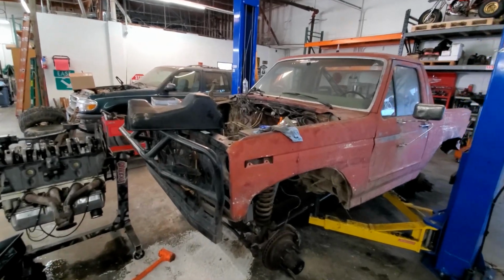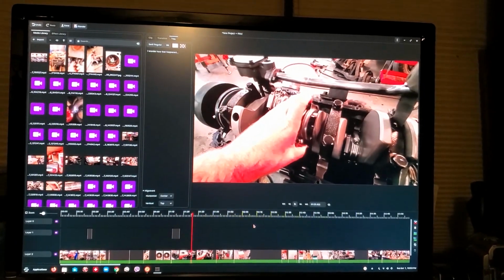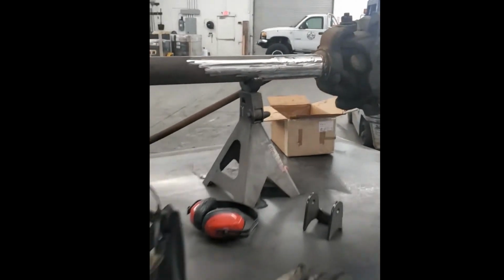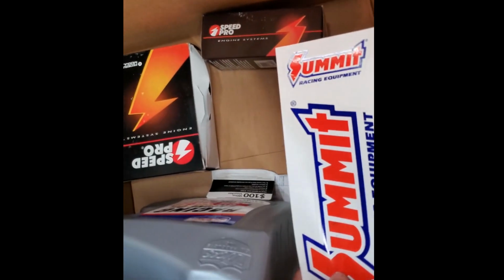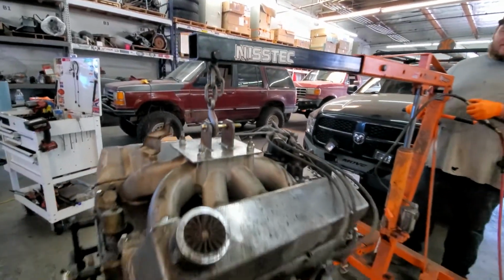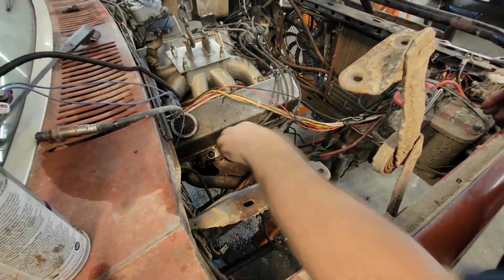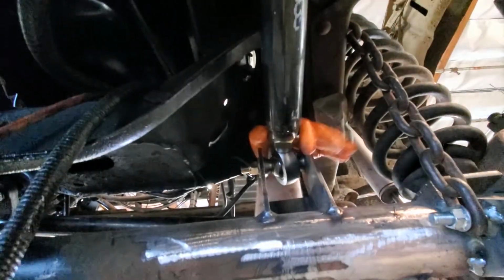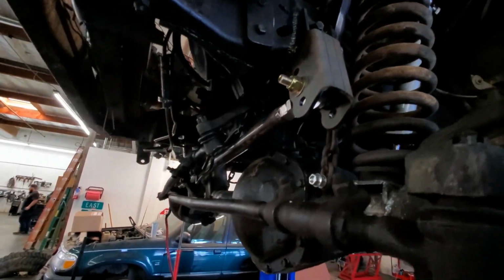Axle and Rod bearing swap (Part 1)